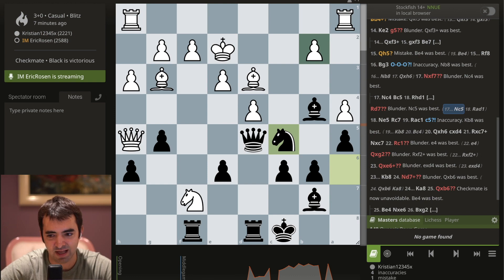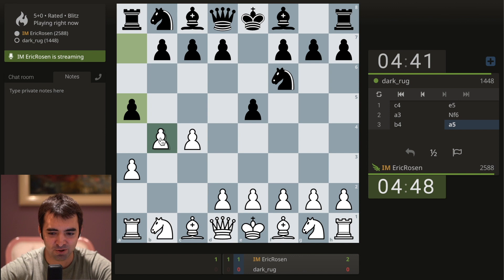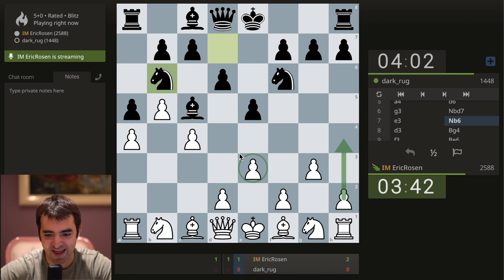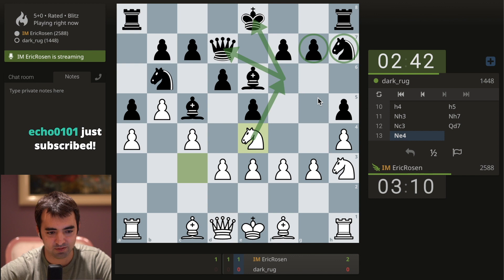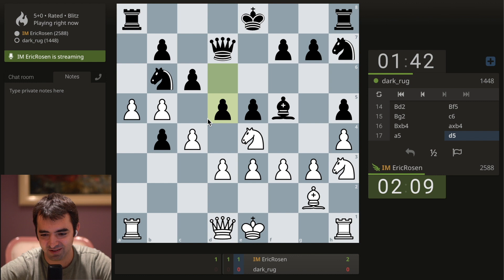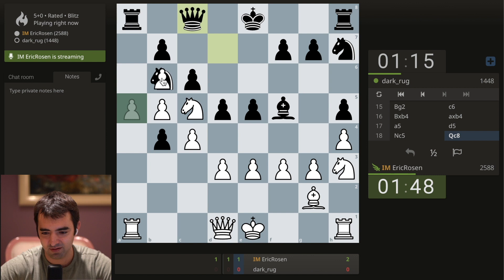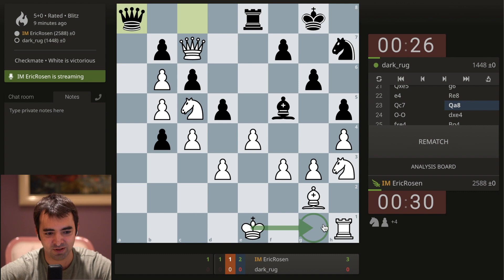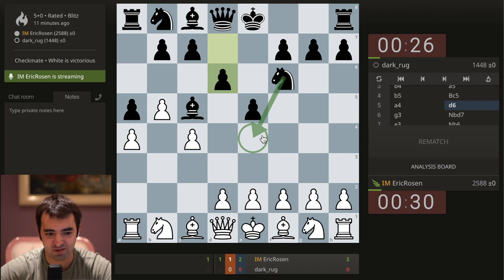The Cabbage Opening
The healthiest opening in chess?

Now accepting fan mail! My mailbox address:
Eric Rosen
4579 Laclede Ave 205